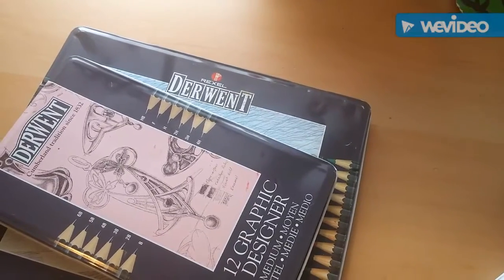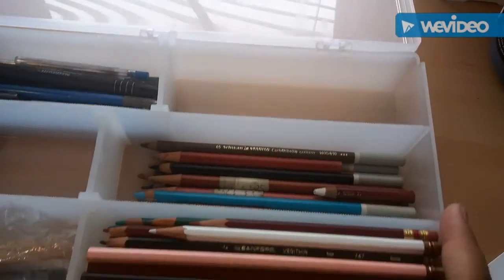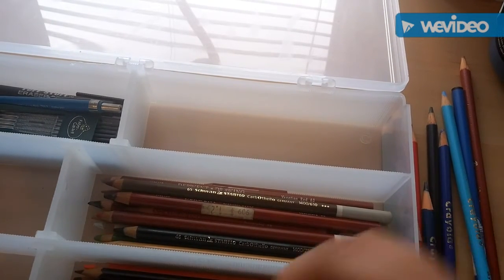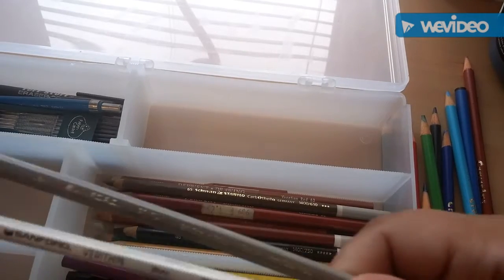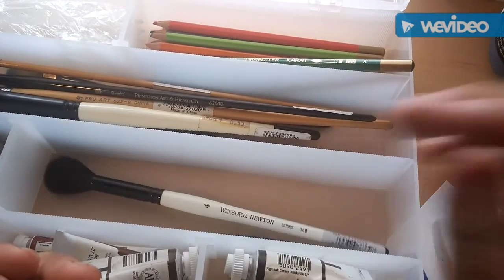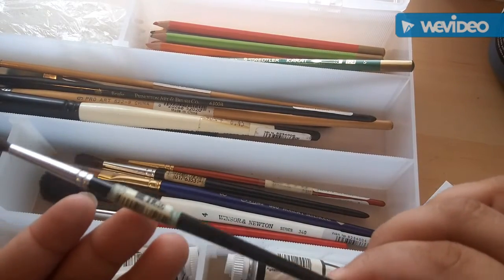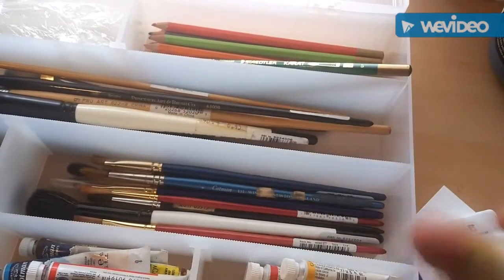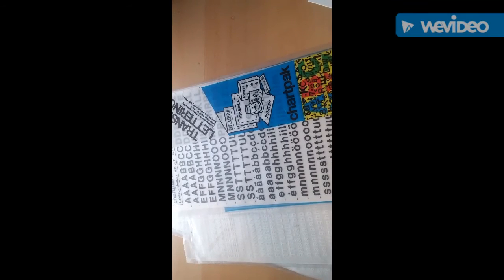$10 Craigslist Art Supply Haul! 😱😱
Huge art supplies haul from Craig's list that was only $10!!! 😮😮